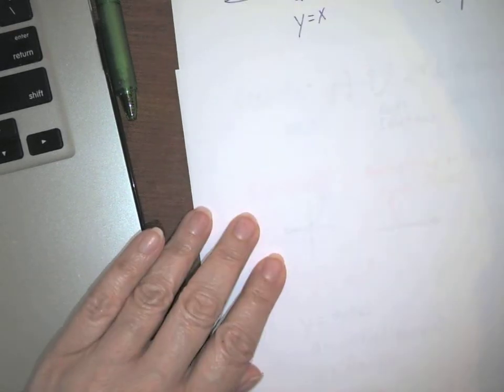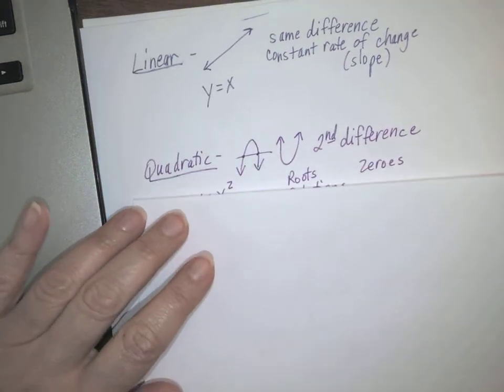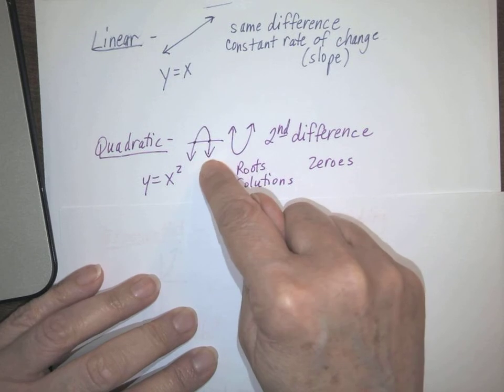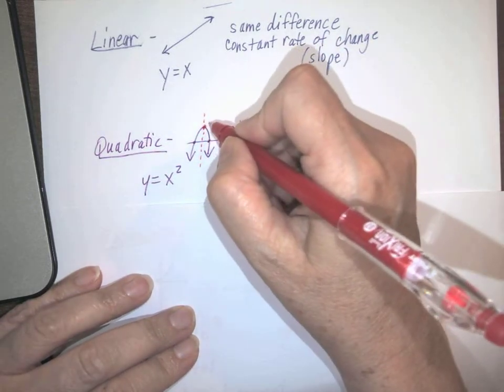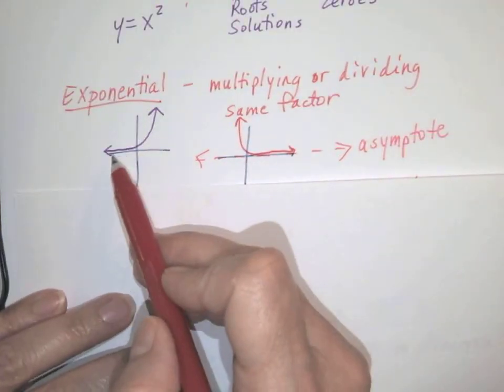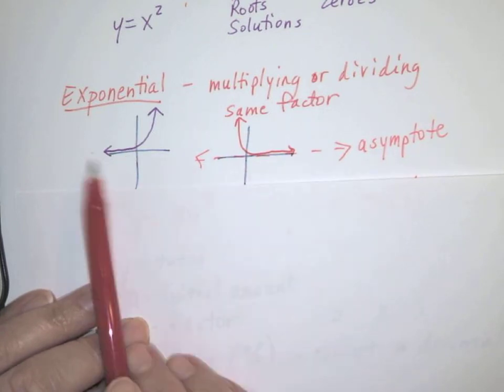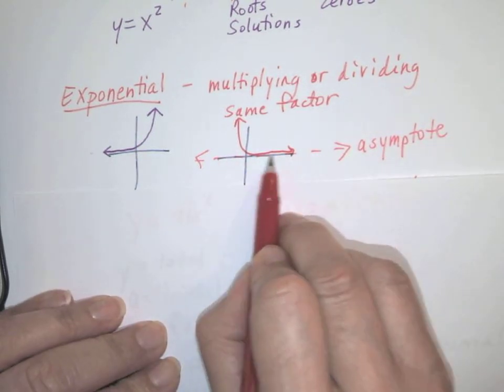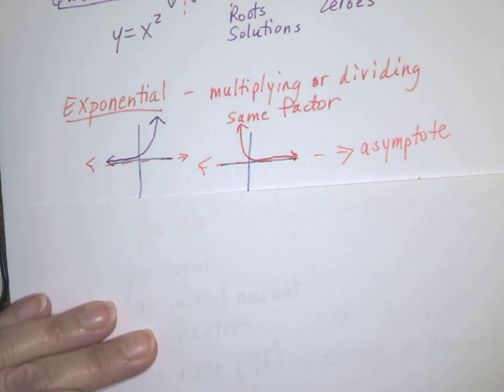Comparing Linear, Quadratic, and Exponential Functions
Quick comparison of graphs & features